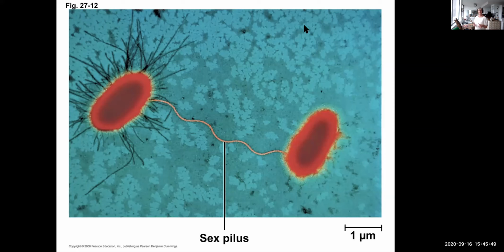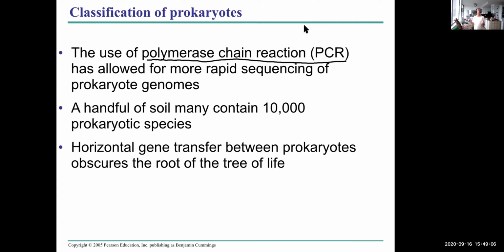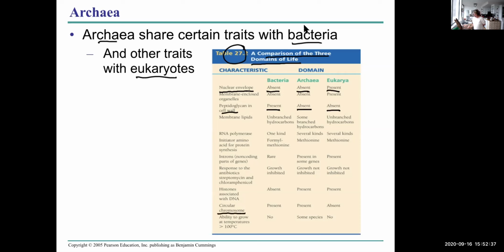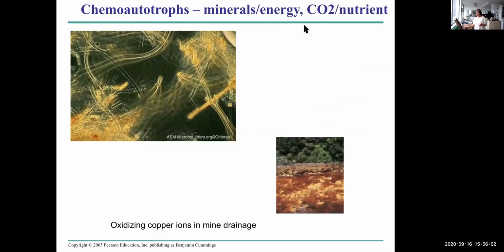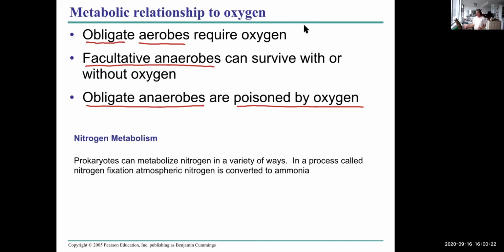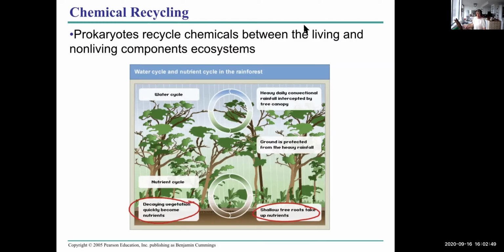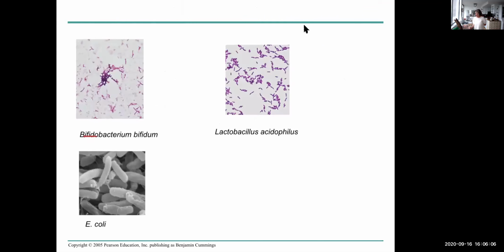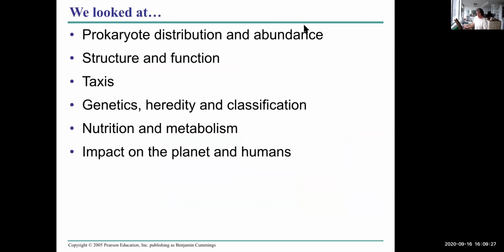1100 Ch 27 prokaryotes part 2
This VCC Biology 1100 video is chapter 28 - prokaryotes - part 2.